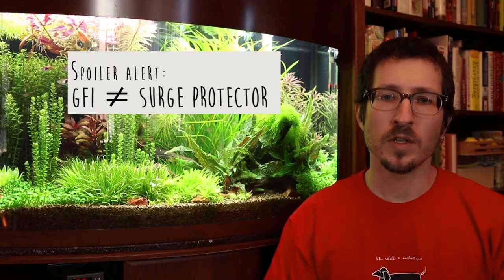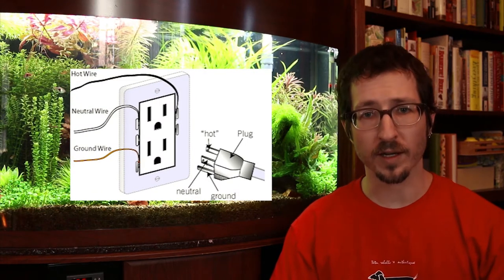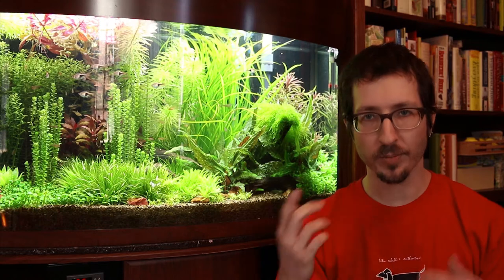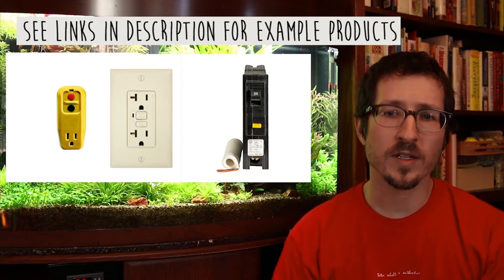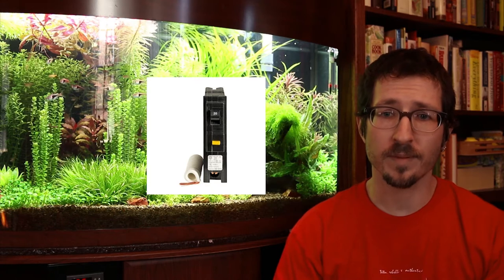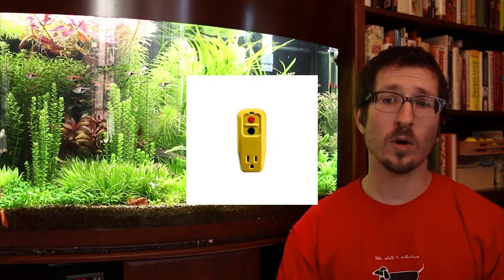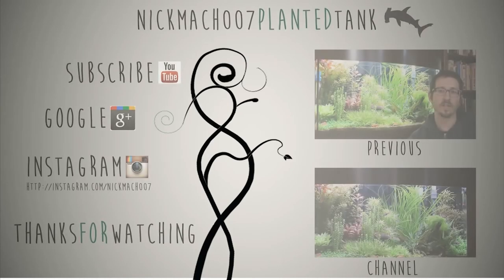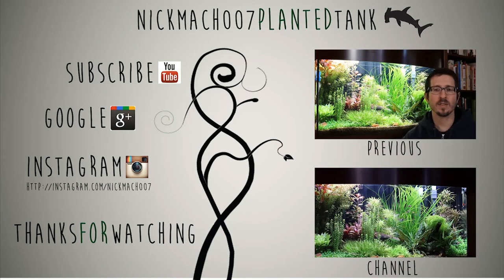Electricity in the Aquarium: GFCI vs. Surge Protectors (part2)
In this video I explore the dangers inherent to keeping fish in an aquarium-- electricity and water, this time with a focus on the differences between GFCIs and Surge Protectors